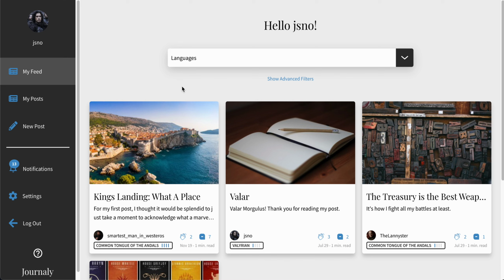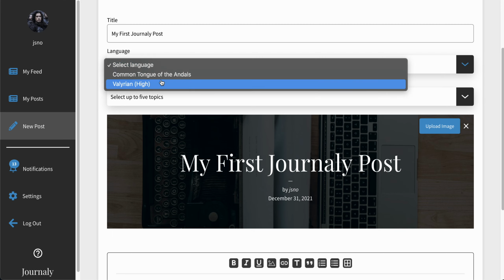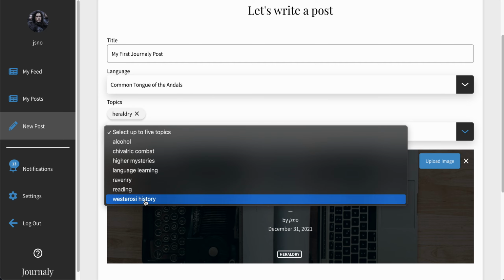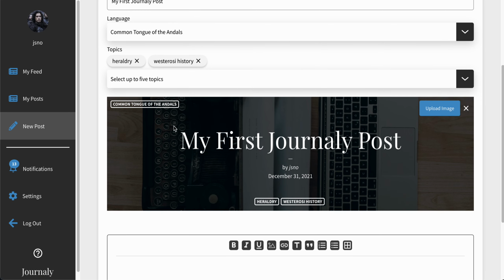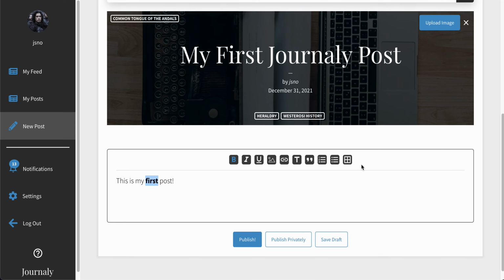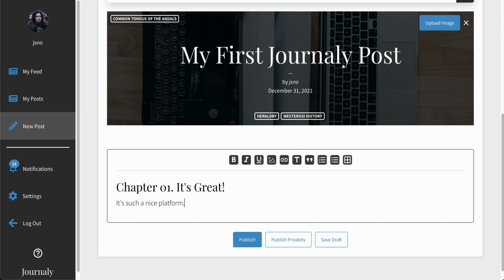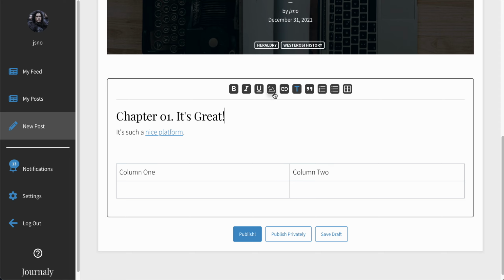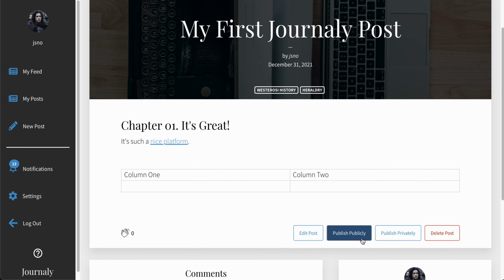Journaly Tutorials 02: Write A Post!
A simple walkthrough of how to write a post on Journaly :)

//== Links ==//